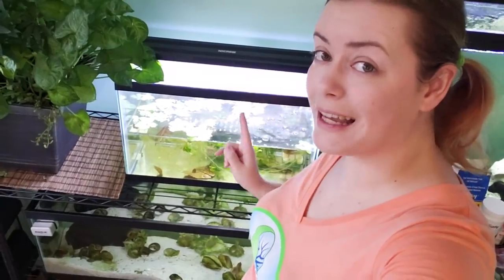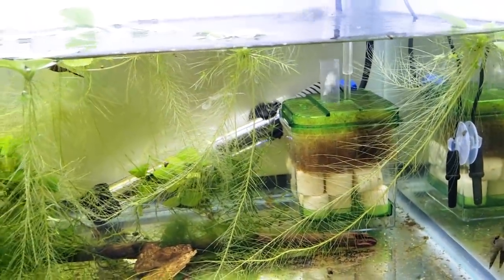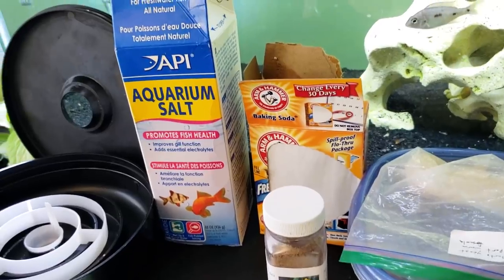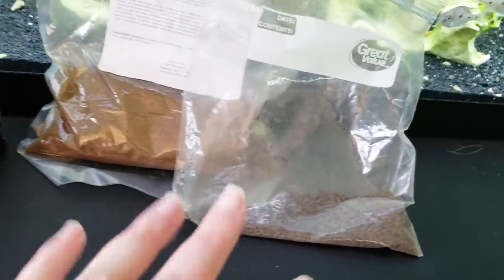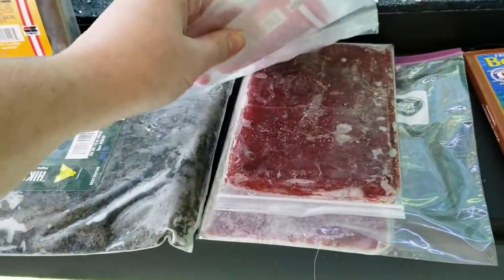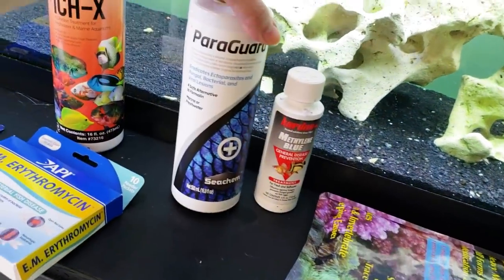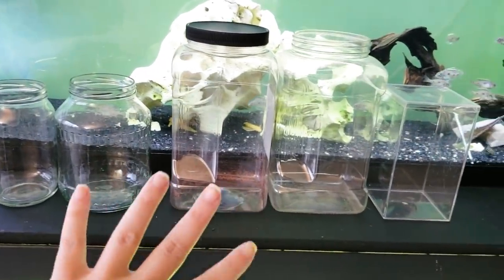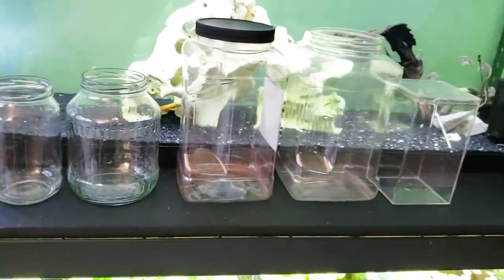Supplies and Tank Size: Breeding Betta Fish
What do you need to breed bettas? This video will show you the supplies you need for breeding betta fish (Siamese fighting fish). I will show you what tank size to get, what type of betta food, as well as other equipment.

Most of the supplies are in the Betta Breeding category!

Digital Temperature Gun Thermometer
Submersible Aquarium Heater (50W)
Sponge Filter
Digital Aquarium Thermometer
Water Conditioner
Catappa Indian Almond Leaves
Brine Shrimp Hatchery Dish
Brine Shrimp Eggs
SALT (cheaper alternative)
Baking Soda
Repashy Spawn & Grow
Methylene Blue

For conditioning the pair:
Freshwater Vitachem
Seachem Garlic Guard